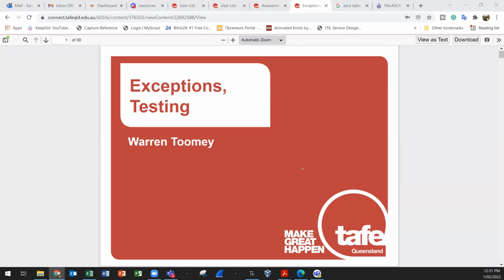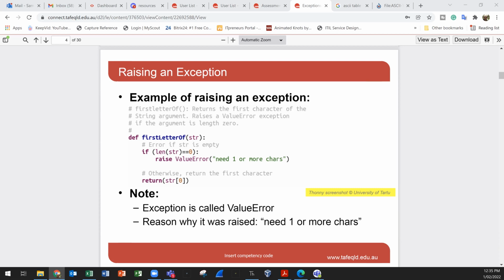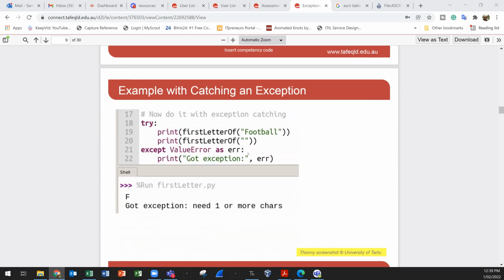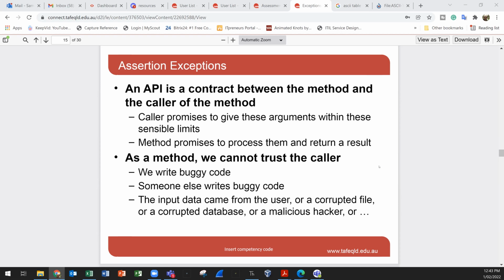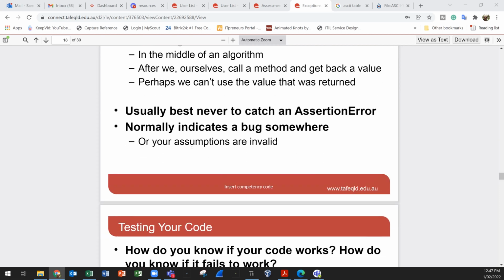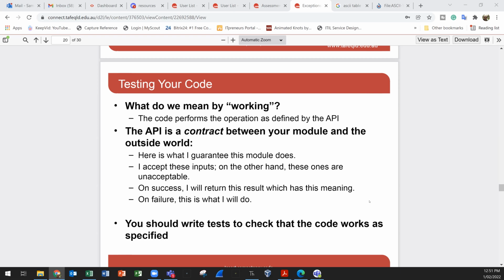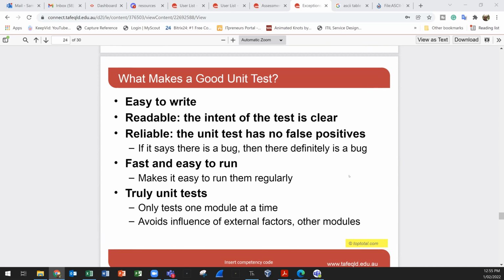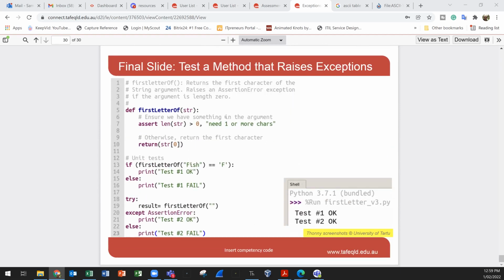Python Programming - ICTPRG405 Session 4: Exceptions and Testing